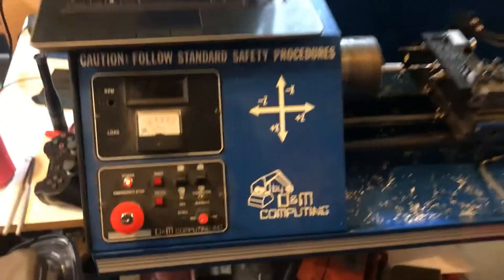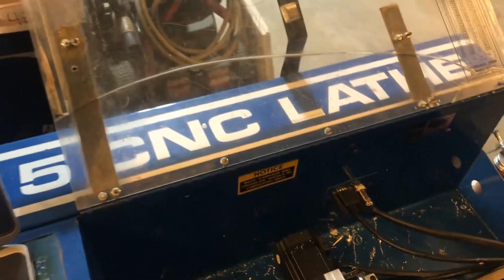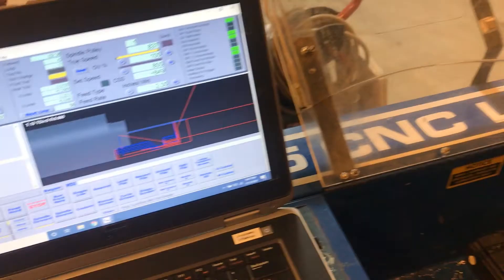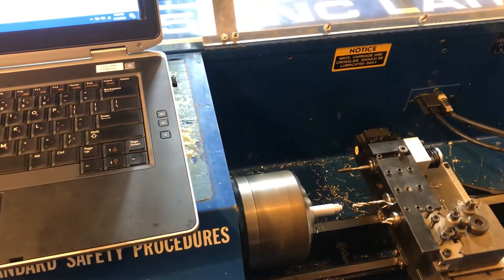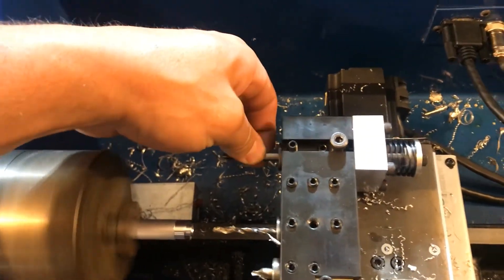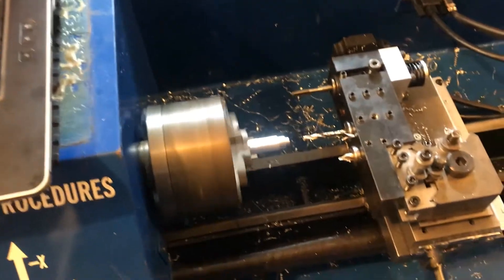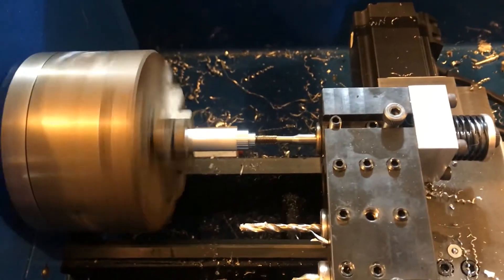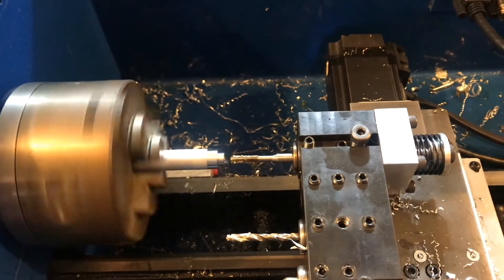Semi-rigid tapping with Mach 3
Mach 3 converted D&M 5 lathe with my home built gang tooling and semi-rigid tap holder.
Using the original 90v DC spindle motor with a KBCC125-R driver,
UC100 motion controller with CNC4PC G11G breakout board,
Automation Technology hybrid servo steppers with KL-5080H drivers.